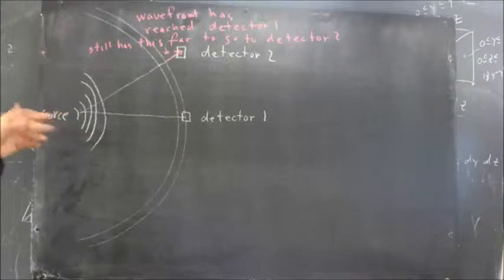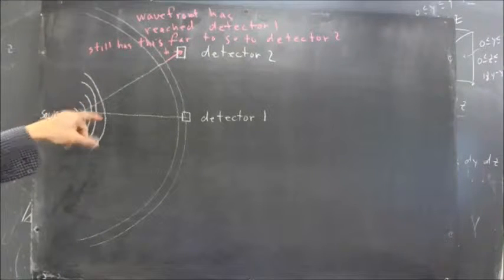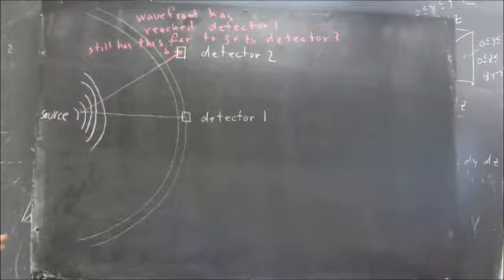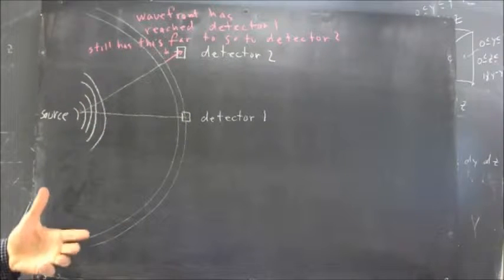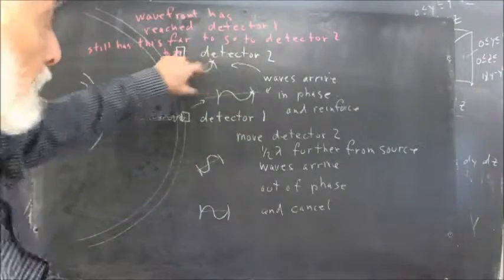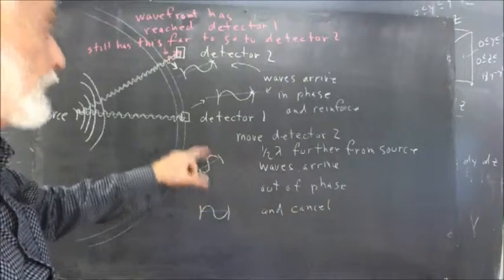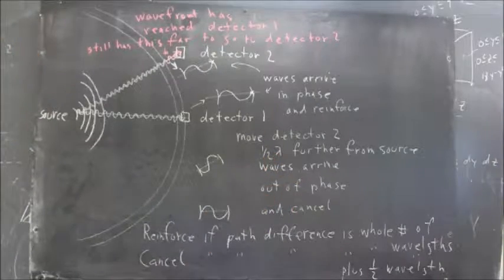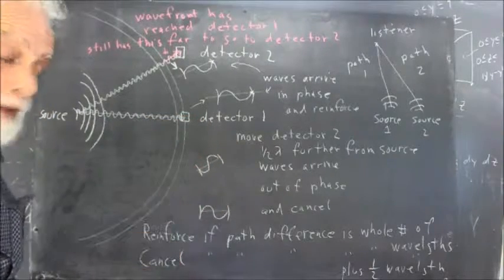232 075 constuctive and destructive interference